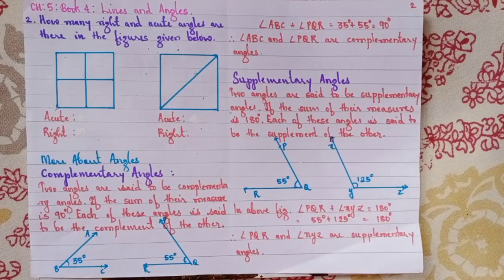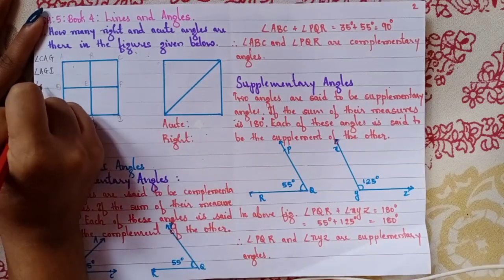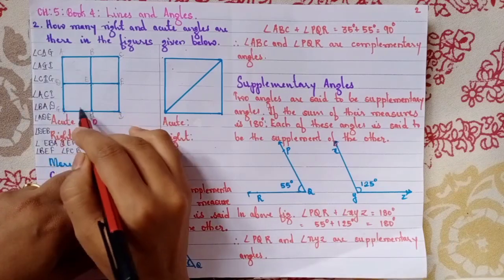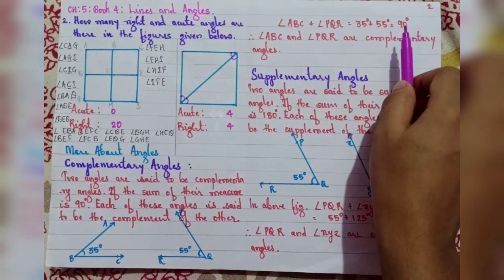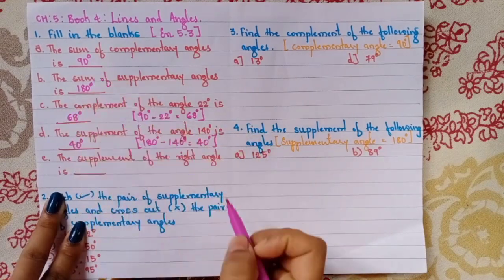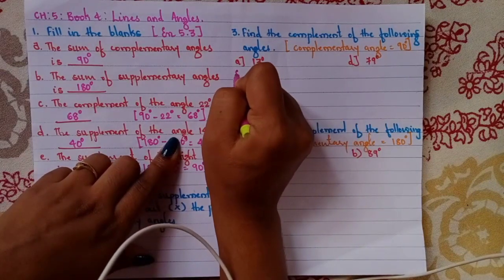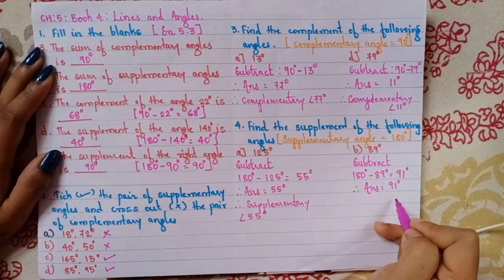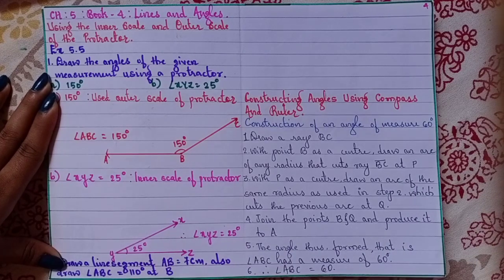Video 23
★Construction of angles using protractor